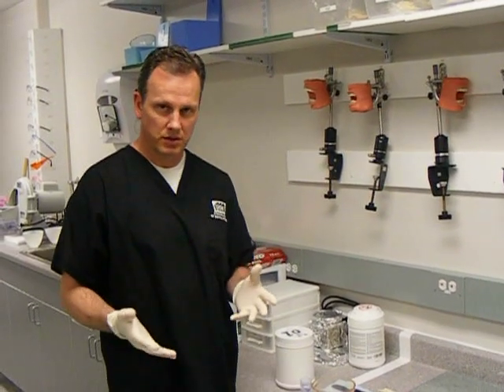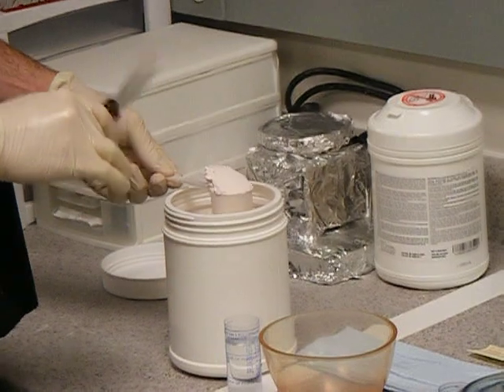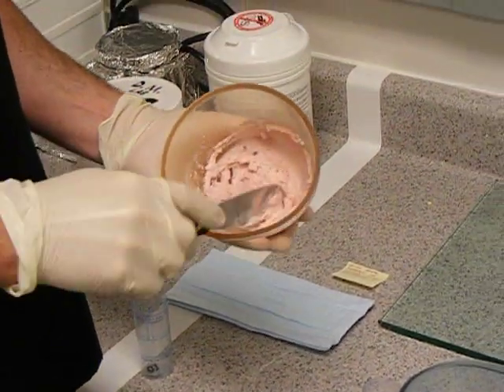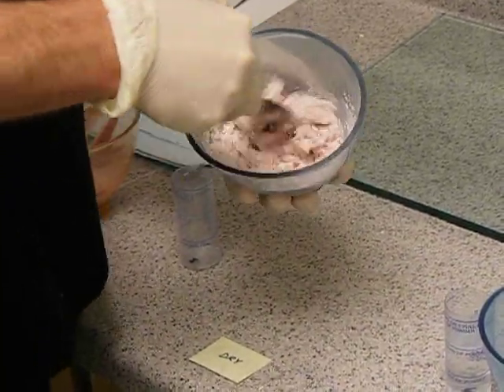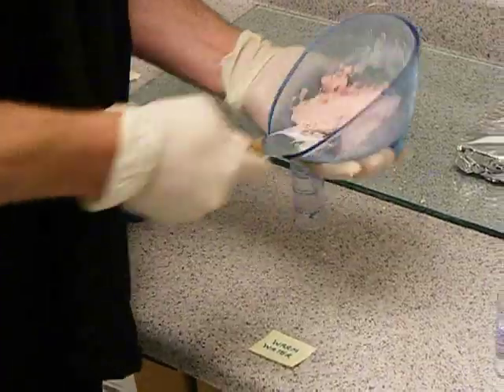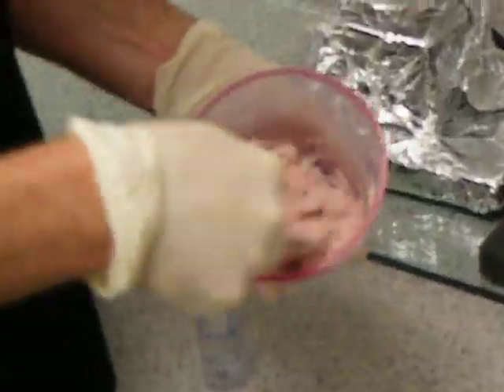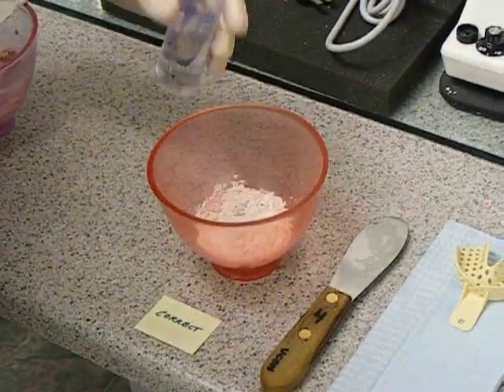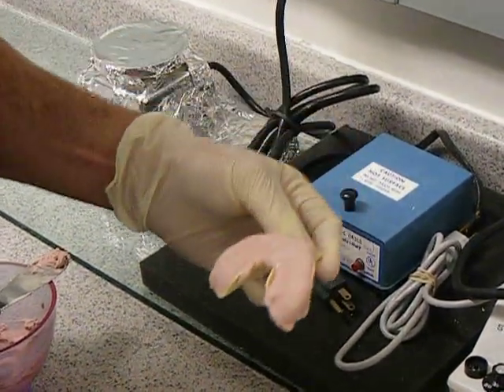UCDH Dental Materials Lab Alginate Mixing Demonstration 1